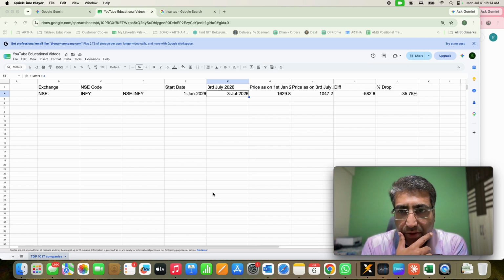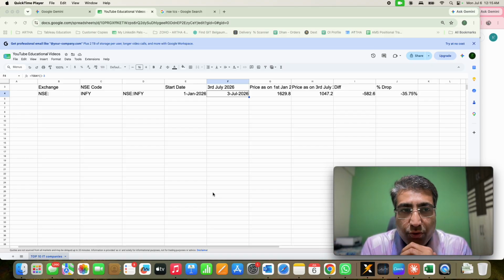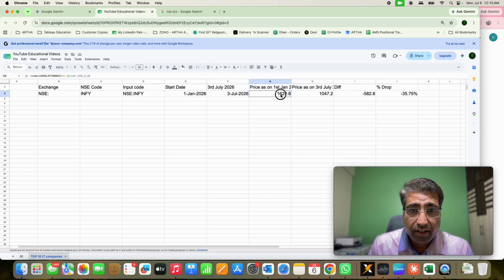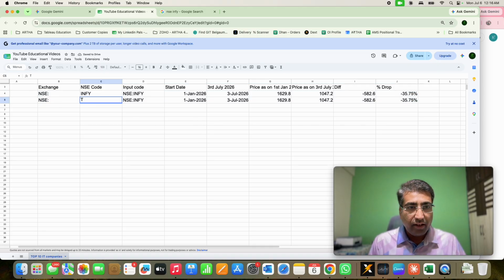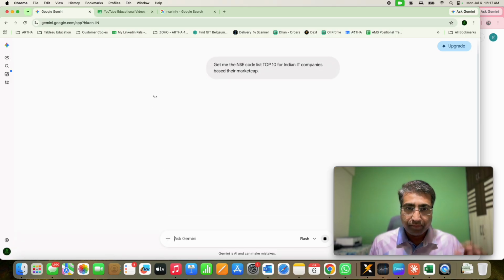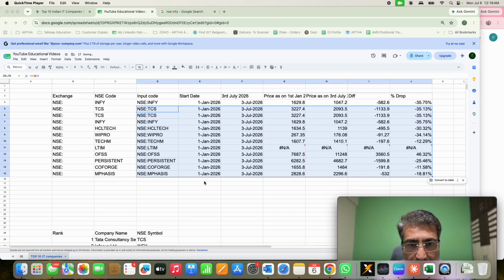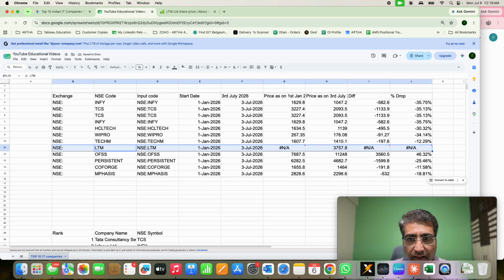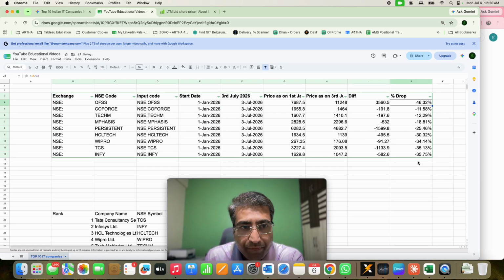YTD | Analyzing the IT Sector Dip 📊 (Google Sheets Breakdown)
Data doesn’t lie. When you look at the YTD performance of top Indian IT companies right now, there's a clear trend line pointing downward.

For this educational case study, I map out exactly why these numbers are dipping and how to track sector-wide trends using simple spreadsheet modeling.

Drop a comment if you want to know what metrics we should track next! 👇